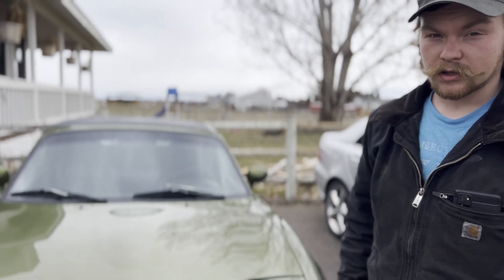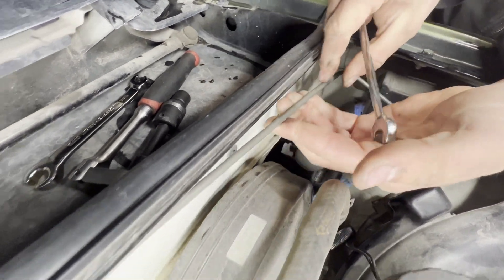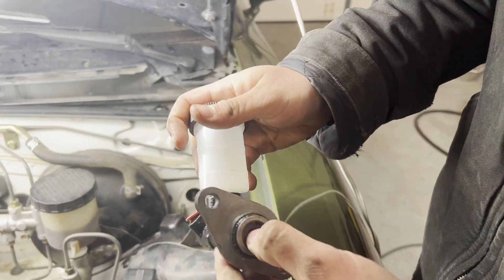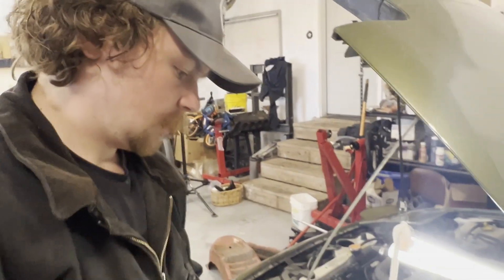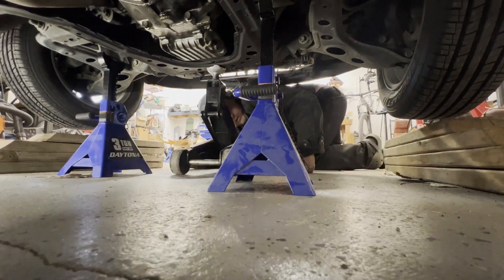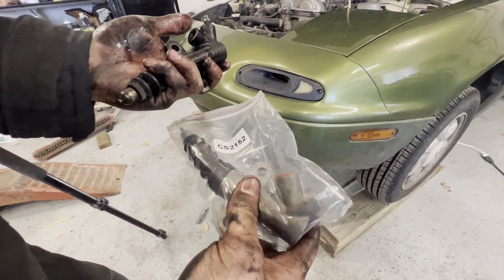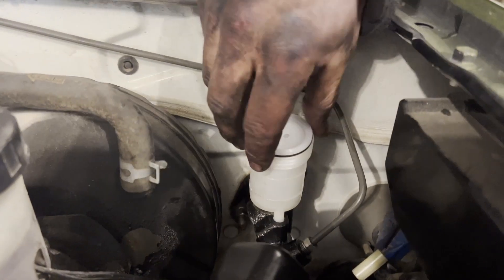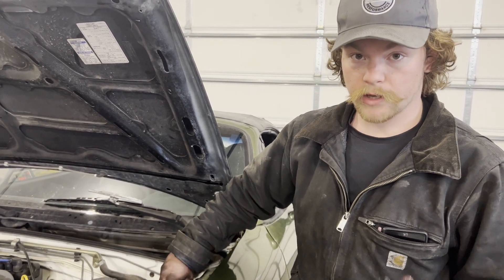Clutch Hydraulics Replacement - NA/NB Miata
This NA Miata has a mushy clutch pedal that severely looses fluid. Let's replace the master and slave cylinders and get a fully working clutch back.